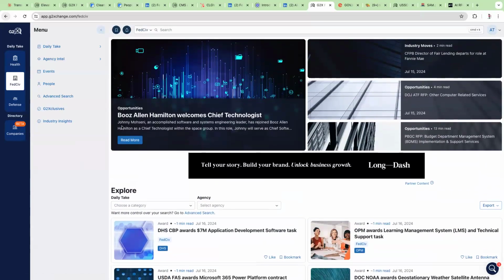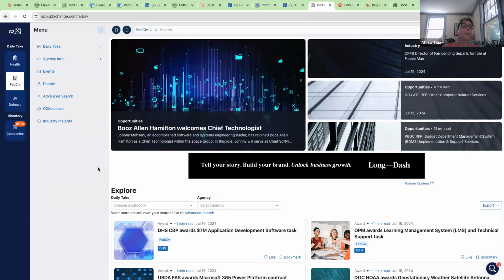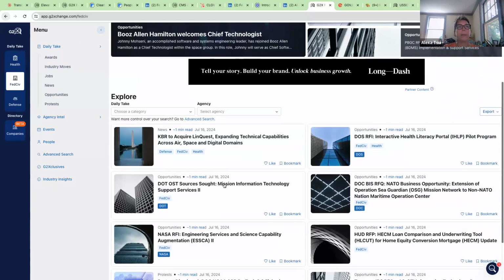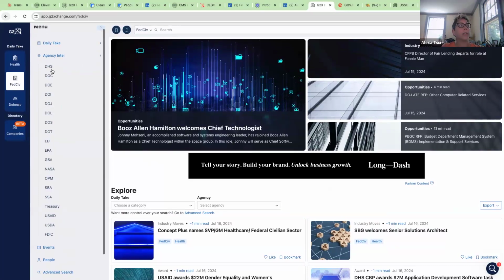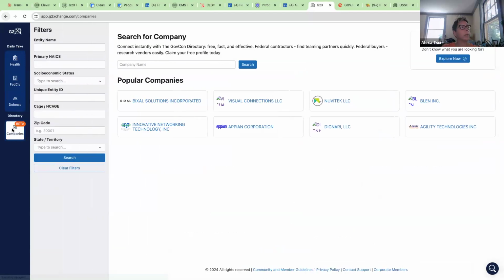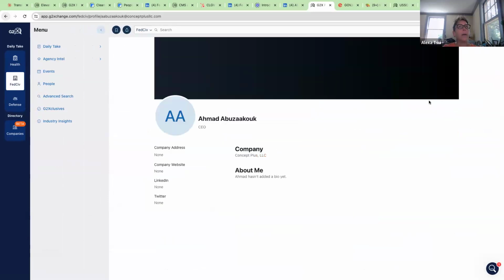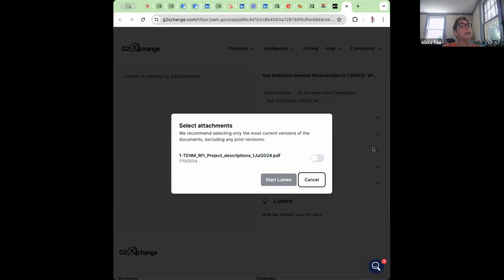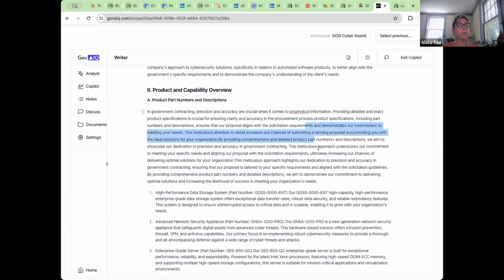BD and Capture Pros: Master G2Xchange in One Session!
Elevate your government contracting game with our expert-led G2Xchange training. Learn to:
• Accelerate pipeline development
• Enhance win rates
• Outmaneuver competition

Gain hands-on experience with advanced features tailored for BD and Capture.